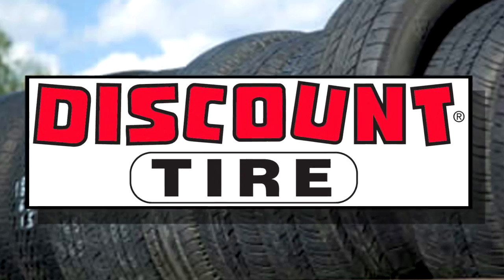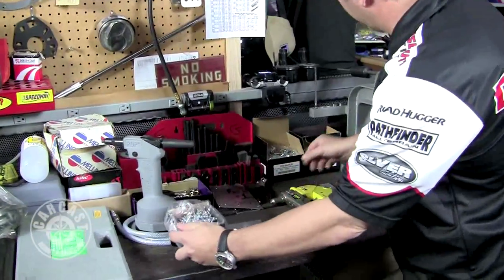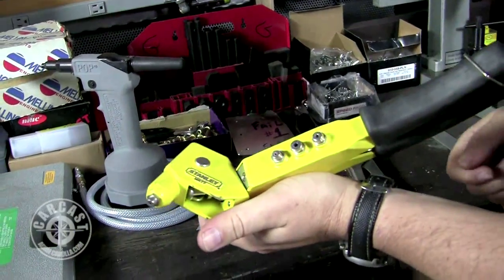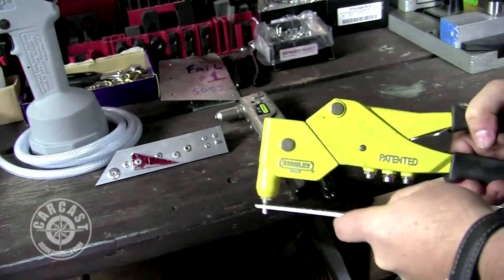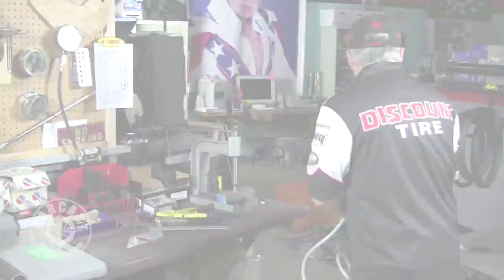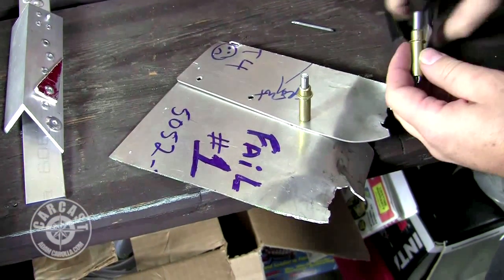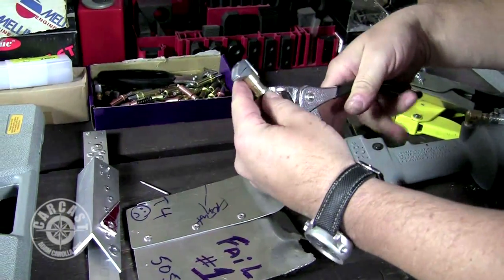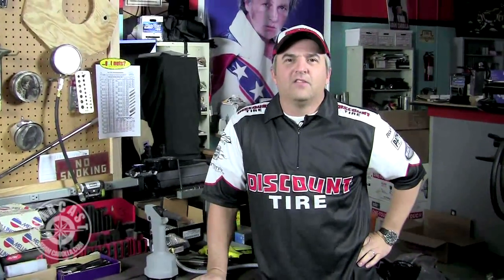Sandy Ganz, Rivets, Cleco Clamps and You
Sandy "The Professor" Ganz introduces you to the wonderful world of pop rivets and cleco clamps.